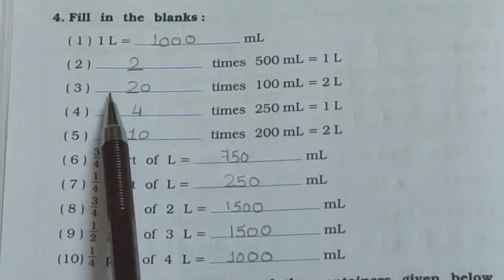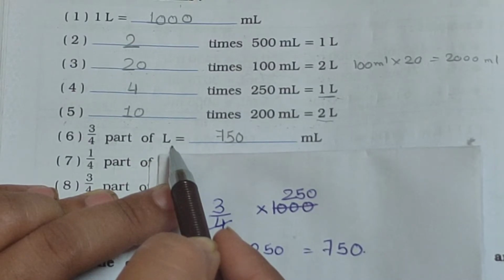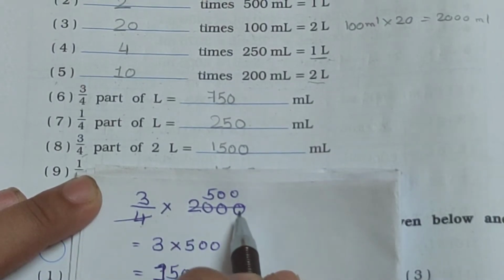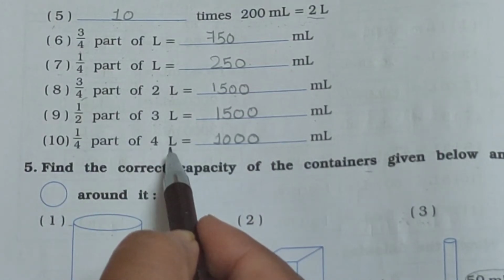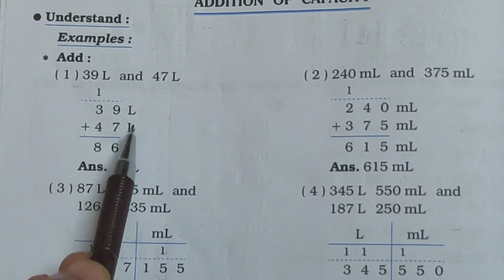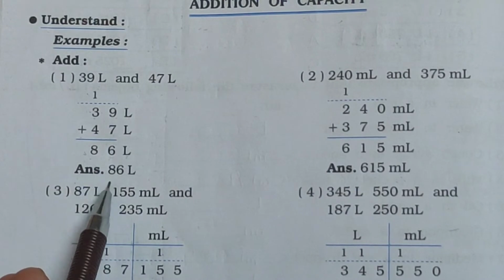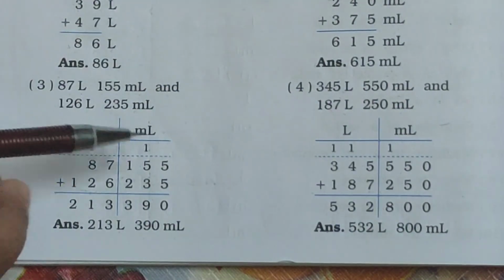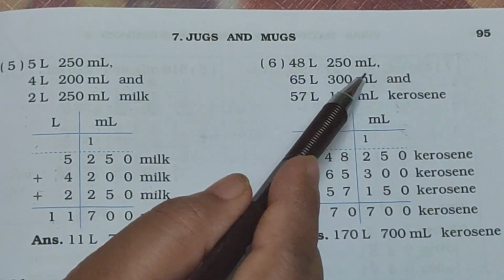4th Standard || Math-Magic || Chapter 7 || Part 2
Std 4th
Math-Magic
Chapter 7
Part 2